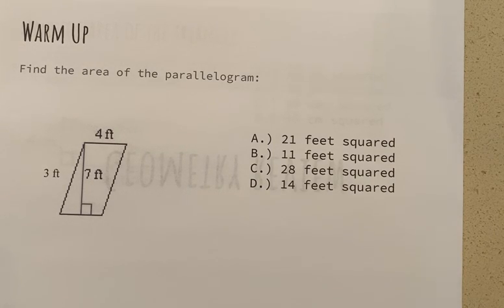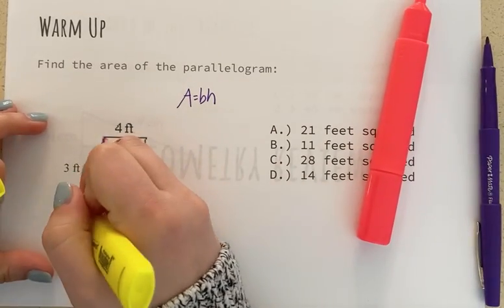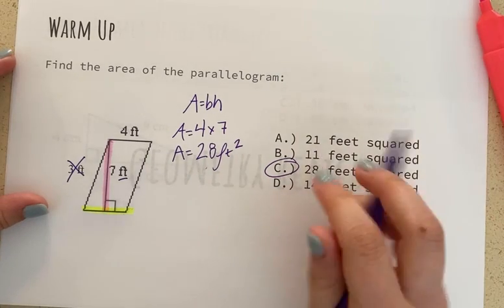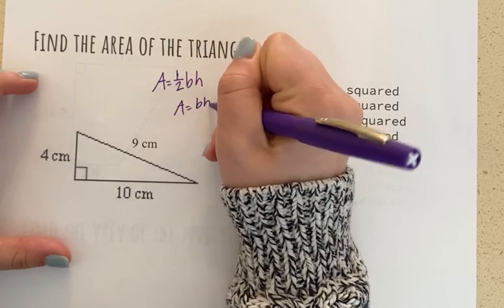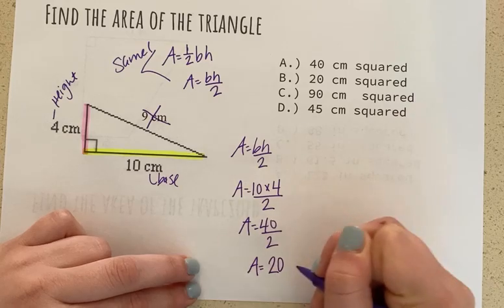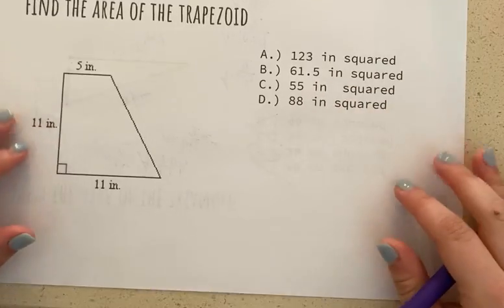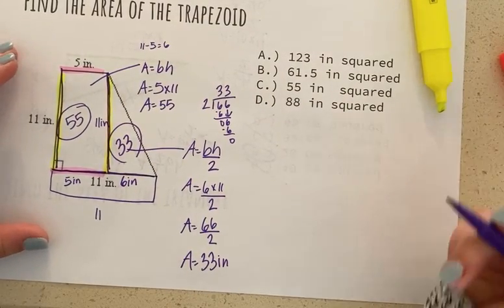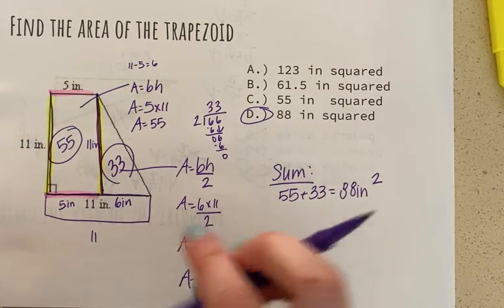March 25, 2020